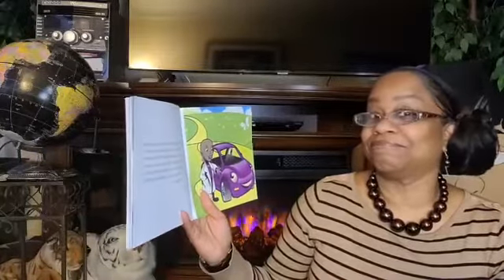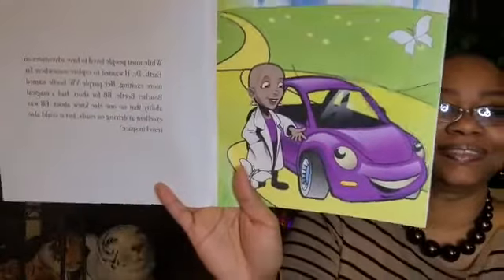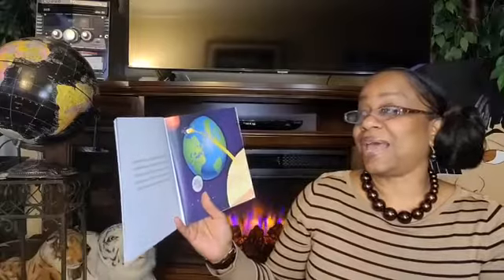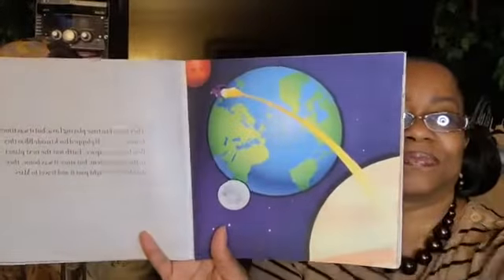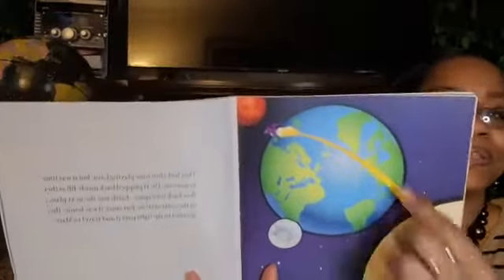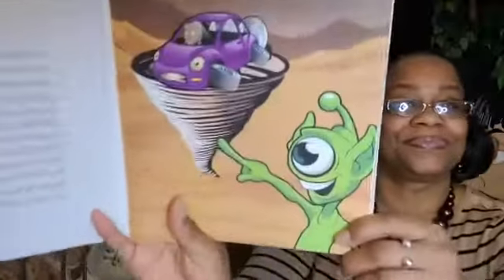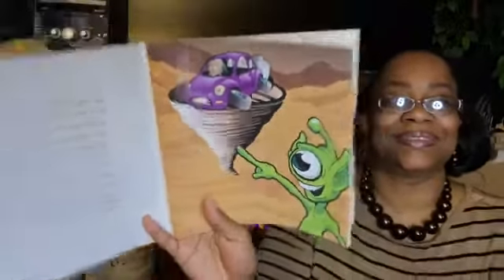Book Title: Dr. Renee H Explores The Universe From Mercury To Mars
Audrey Reads